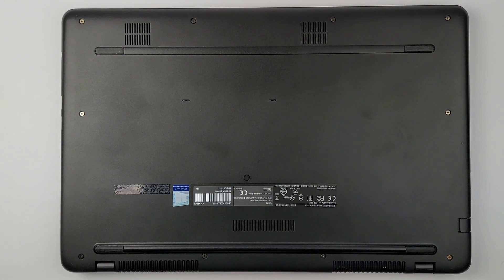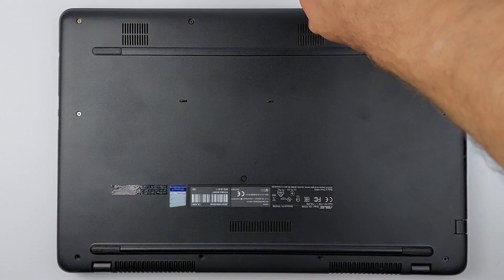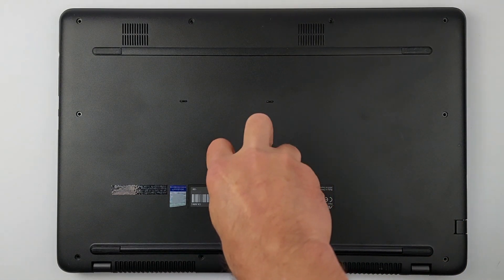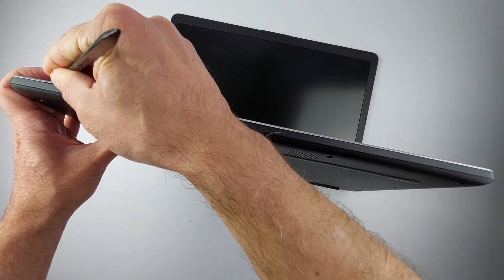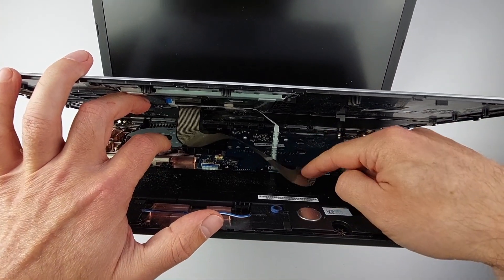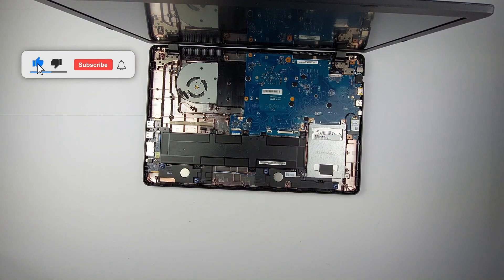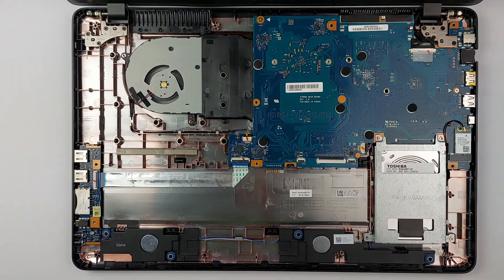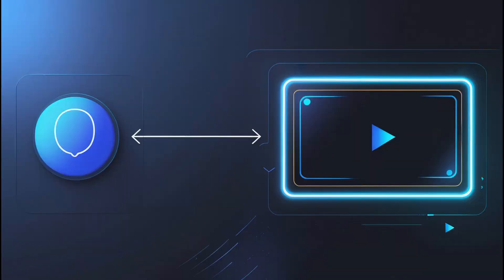ASUS VivoBook 17 WiFi Card Replacement – Fix No WiFi Detected & Save $90 - Disassembly Guide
No WiFi on your ASUS Vivobook 17?
Before you panic or head to a repair shop, here’s the good news – it’s usually just a faulty WiFi card. In this quick guide, I’ll show you exactly how to open your laptop, replace the internal WiFi module, and restore wireless connectivity in just 10 minutes.

Learn how to spot the hidden screw, safely disconnect fragile ribbon cables, and avoid turning a simple $15 fix into a $90 disaster.

⚠️ CRITICAL: The antenna and ribbon cables are extremely fragile. One wrong move can break your keyboard or touchpad connection.

🧠 WHAT YOU’LL LEARN
✅ Step-by-step ASUS Vivobook 17 WiFi card replacement
✅ How to safely disconnect battery and ribbon cables
✅ Avoid hidden-screw and clip damage during disassembly
✅ Recommended tools and exact WiFi cards below

🛠️ TOOLS
• Precision screwdriver set
• Anti Static Wrist Strap
• Anti-Static Mat ESD

💨 FAN
• ASUS Vivobook 17 X705 Replacement Fan

🧠 RAM
• Samsung 8GB DDR4
• Samsung 16GB DDR4
• Crucial DDR4 (8–64GB, all kits)
• A-Tech DDR4 (8–64GB, all kits)

⚡ SSD
• Samsung 870 EVO (500GB–4TB)
• Crucial BX500 (240GB–4TB)
• TEAM GROUP Vulcan (240GB–4TB)

🌐 WIFI
• Intel AX200NGW M.2 2230
• Intel AX210NGW M.2 2230

🔌 CHARGER
• ASUS Vivobook 17 Charger 65W
• ASUS Vivobook 17 Charger 90W

💻 DISPLAY
• HD Display (30-pin Non-Touch)
• Full-HD Display (30-pin Non-Touch)
• Display Cable

🧩 CASE & KEYBOARD
• Keyboard Only
• Palmrest + Keyboard Assembly
• Speaker Set

🔧 OTHER
• SanDisk Ultra Flair USB 3.0 (16GB–1TB)
• Thermal Paste (Kryonaut Extreme / Corsair TM30)
• Laptop Cooling Pad
• Home Office Lap Desk

⏱️ CHAPTERS
0:00 – ASUS Vivobook 17 no WiFi issue
0:09 – Why it’s usually a faulty WiFi card
0:25 – Remove screws and locate the hidden one
0:56 – Open the case safely with a spudger
1:27 – Disconnect fragile ribbon cables correctly
2:04 – Unplug battery and replace WiFi card
2:46 – More ASUS Vivobook 17 repair guides

💬 COMPATIBLE ASUS VIVOBOOK 17 MODELS
R702MA / R702UA / R702BA / X705MA / X705UA / X705BA / X705UQ
Also sold as “ASUS Vivobook 17 (17-inch)” in multiple regions.

Need help finding the right WiFi card?
Comment your exact model number — I’ll help you find the correct part.